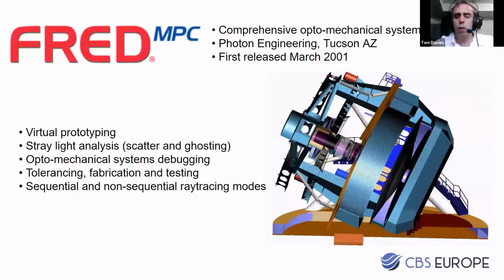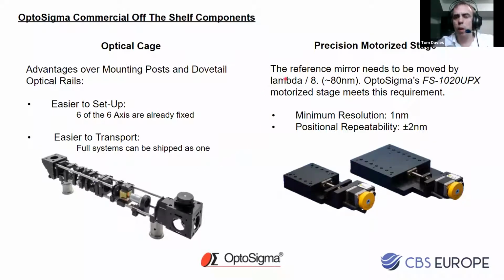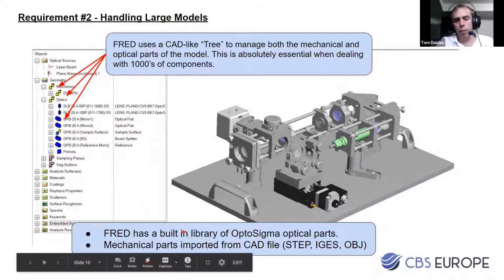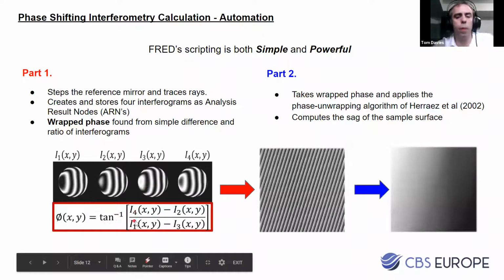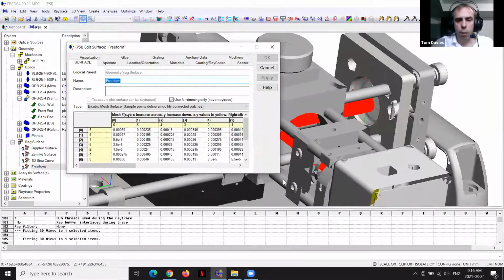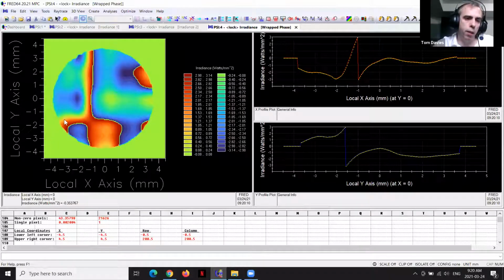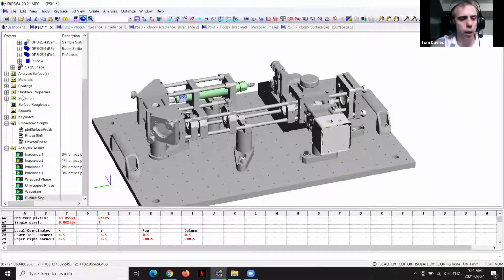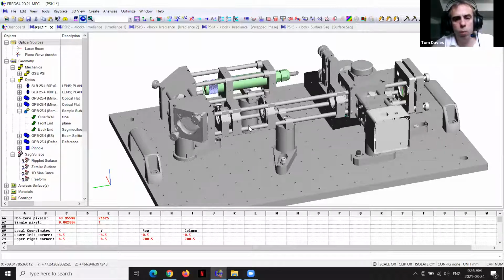OptoSigma Webinar: Simulating Commercial-Off-The-Shelf Systems using FRED software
Using Photon Engineering's FRED Optical Engineering Software, Tom Davies of CBS Europe discusses virtual prototyping the optical setup of a phase shifting interferometer built from off-the-shelf components.

This presentation will cover:
• Understanding the requirements for modeling interference effects correctly in raytracing software
• Including both optical components and mechanical parts in the model
• Analyzing Interferometer performance
• Checking stray light and ghosting issues in the system
Q & A session will follow the presentation.

Complete STEP model of the webinar with opto-mechanics and optics to build and download